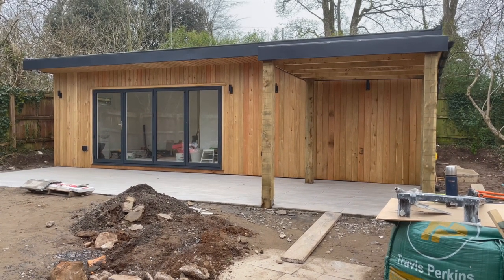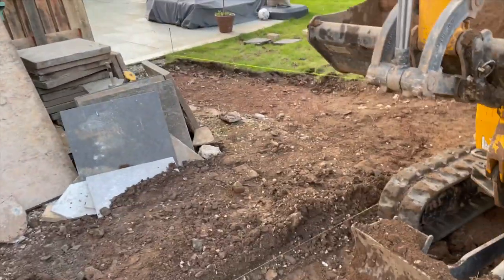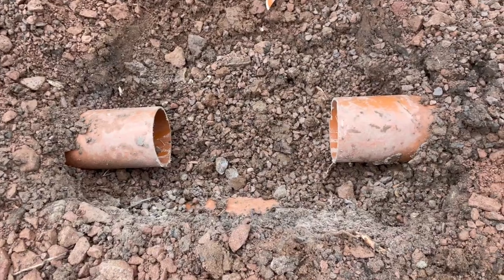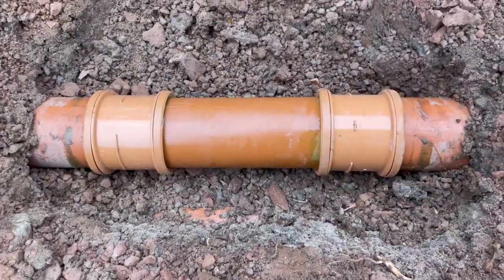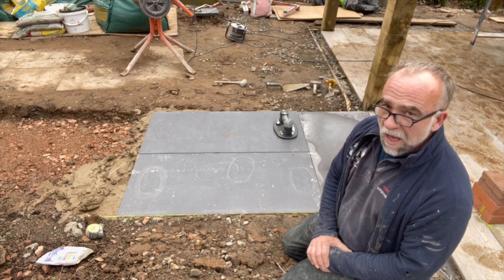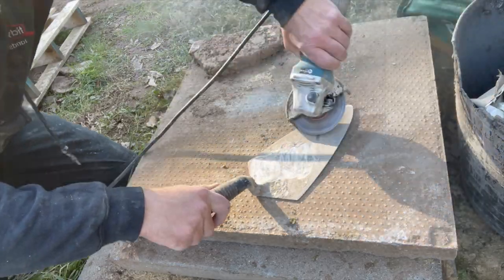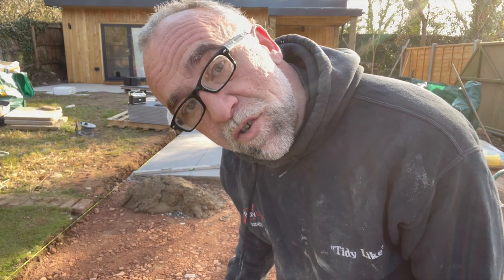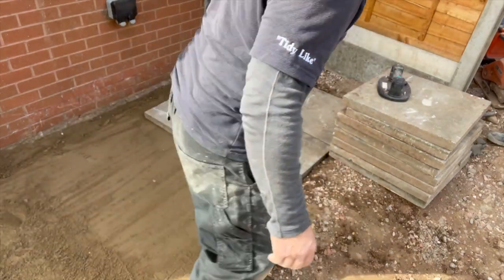Grabos suction cup for BIG Tiles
Sure, here's an improved title for your video: "How to Use the Grabo Suction Cup for Heavy Lifting and Tile Installation." This title is more descriptive and informative, as it clearly states the purpose of the video and what the viewer can expect to learn. It also includes the specific use case of the Grabo suction cup, which adds value to the video and makes it more appealing to potential viewers who are interested in heavy lifting or tile installation.